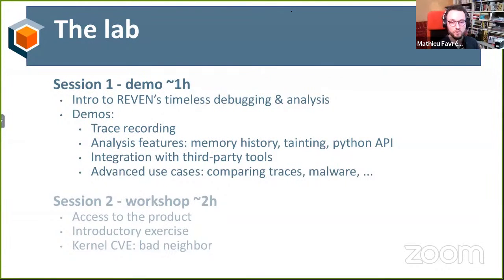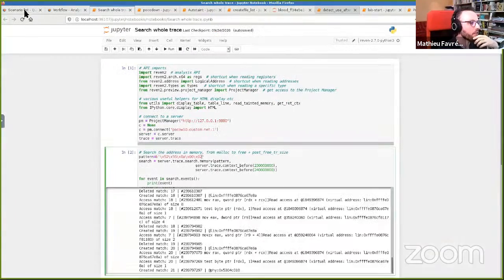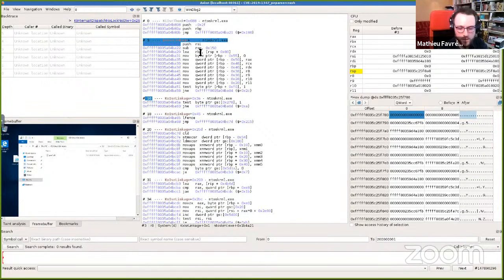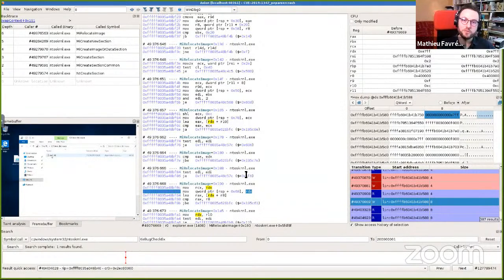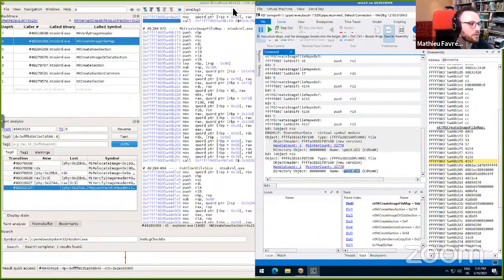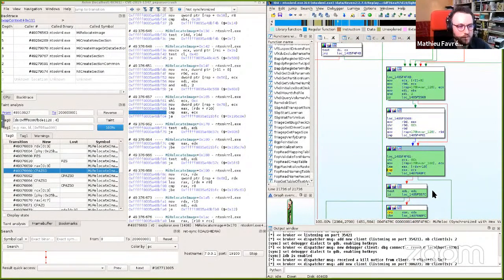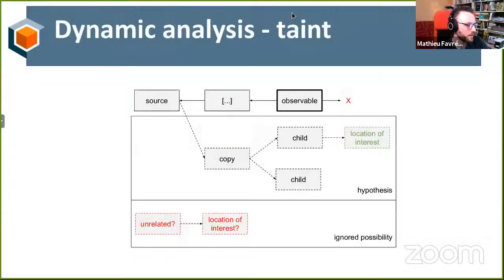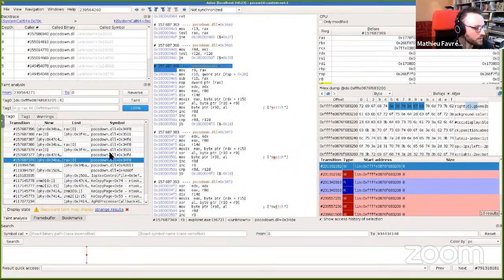REVEN - Tetrane - Open Demo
This demo provides a first overview of REVEN.
The purpose is to share few key features so you are ready to take the driving seat for the OpenLab during which you will analyze 2 CVEs using REVEN.